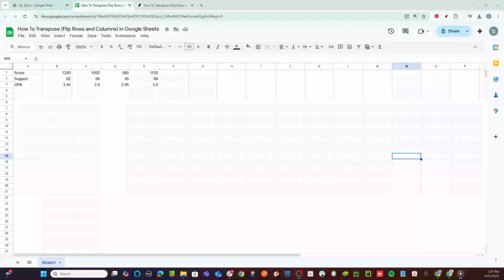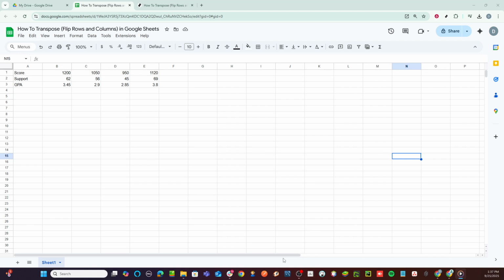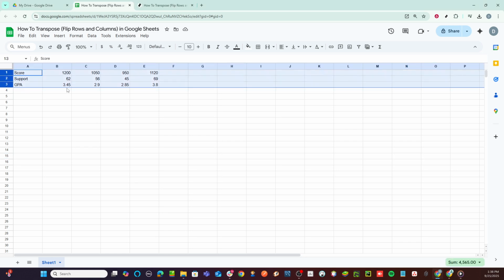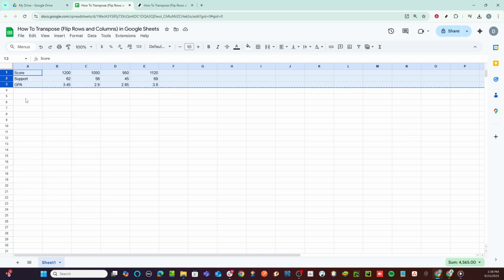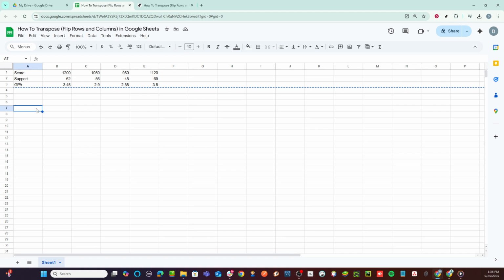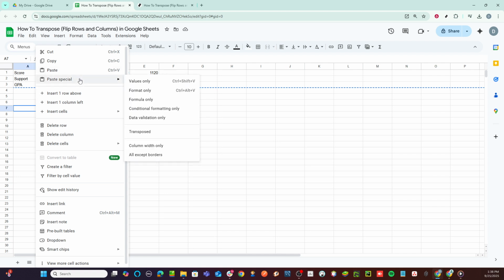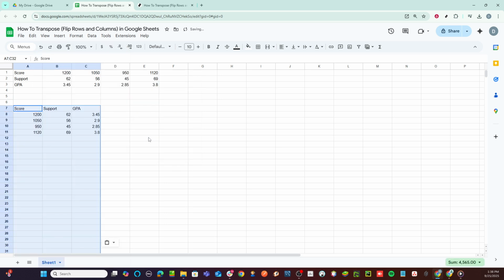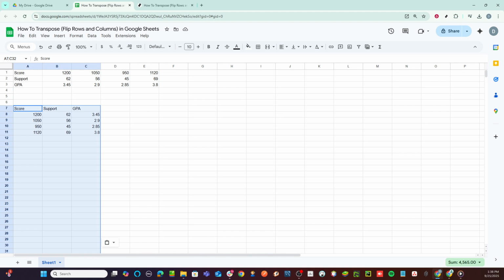How To Transpose (Flip Rows and Columns) in Google Sheets [2025 Guide]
In today's video we cover: transpose Google Sheets, flip rows columns, Google Sheets tips, how to transpose, data management, spreadsheet tutorial, Google Sheets tutorial, Excel vs Google Sheets, productivity tips, data analysis, transpose function, sheet manipulation, organize data, convert rows to columns, spreadsheet hacks, online spreadsheet tips, Google Sheets tricks, data visualization, learn Google Sheets